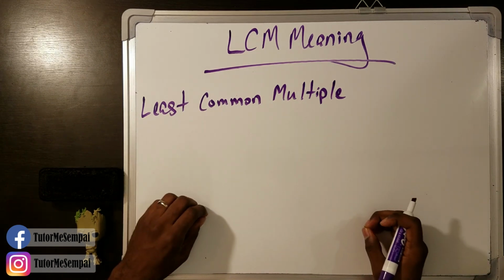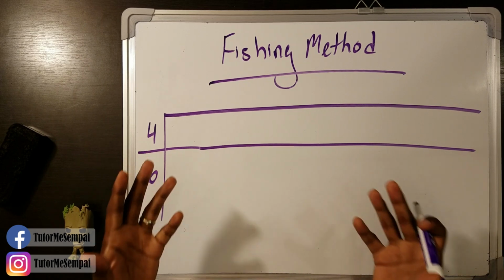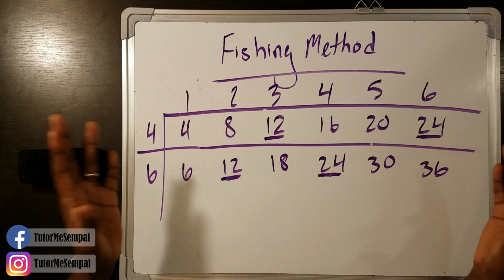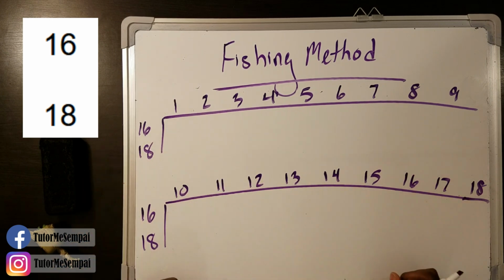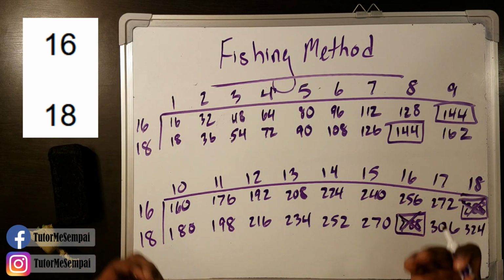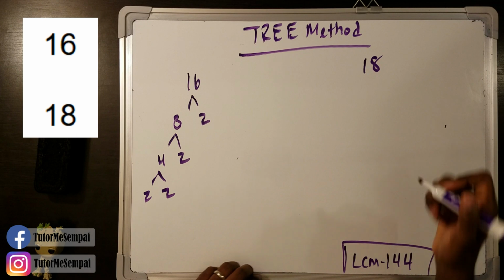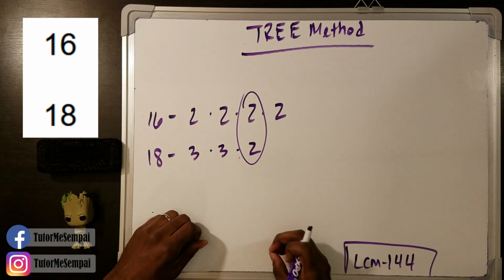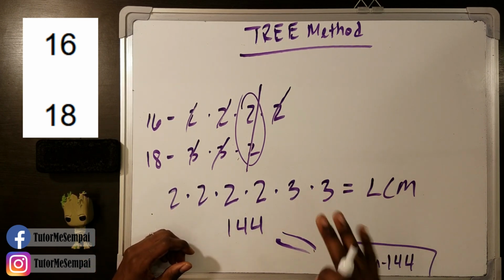Two Methods To Find The Least Common Multiple Of Small Numbers ~ 6th Grade Tutor Me Sempai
In this 6th grade video, we will be discussing two methods to find the least common multiple of small numbers. We focus on small numbers because once numbers get large enough, these methods are not super efficient. Join Tutor Me Sempai, as we take our first steps in unpacking how to find LCMs.

Timecodes
0:00​ Intro
0:59 - LCM Meaning
1:48​ - Fishing Method
4:09​ - Fishing Method/Question of the Day
5:52 - Tree Method/Question of the Day